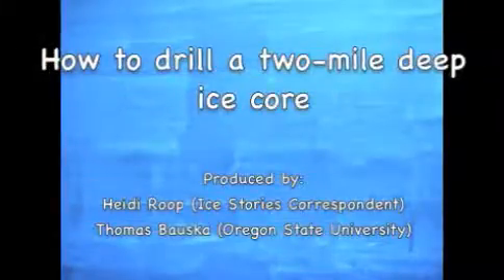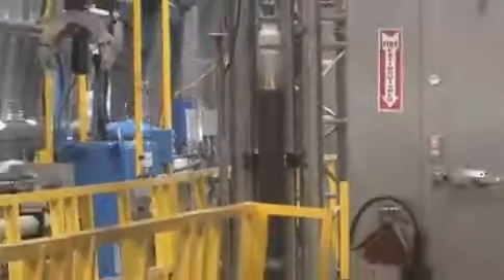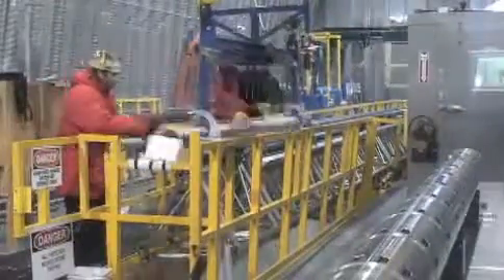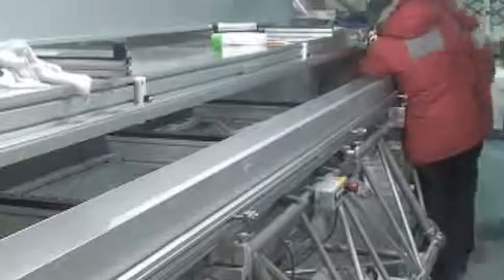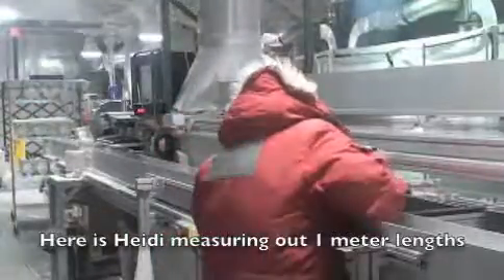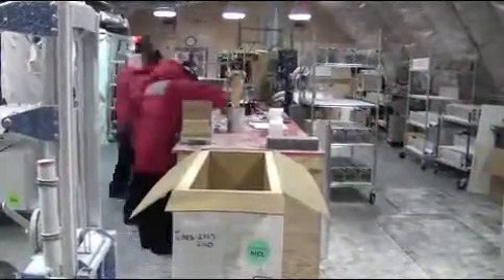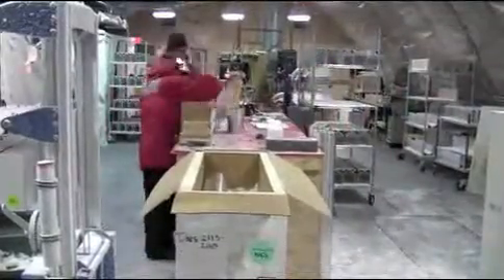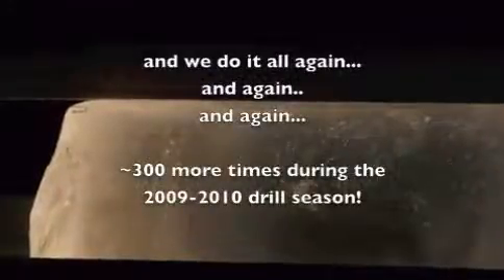How to Drill a Two-Mile Deep Ice Core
This short video summarizes all of the steps in collecting an ice core at WAIS Divide using the Deep Ice Sheet Coring (DISC) drill. This video was produced by Heidi Roop and Thomas Bauska during the 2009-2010 WAIS Divide field season as part of the Ice Stories: Dispatches from Polar Scientists project.